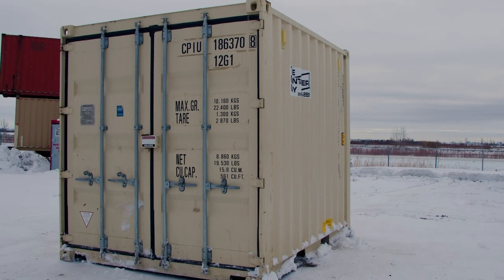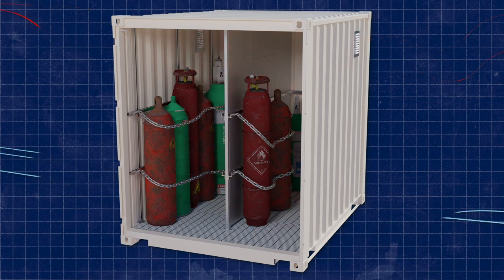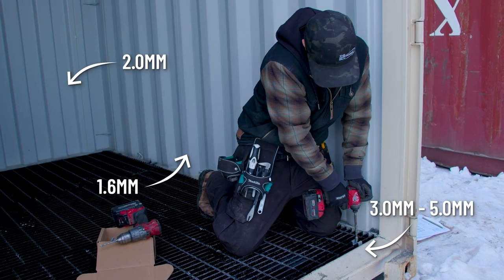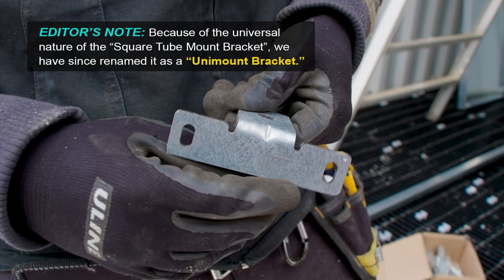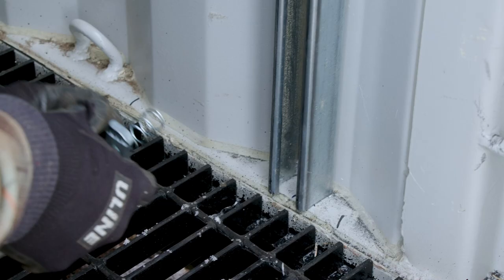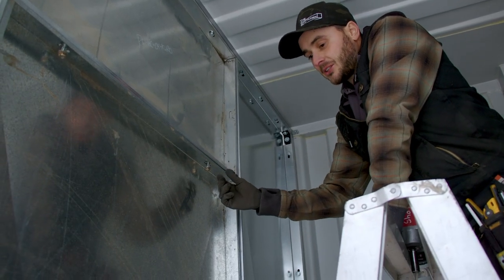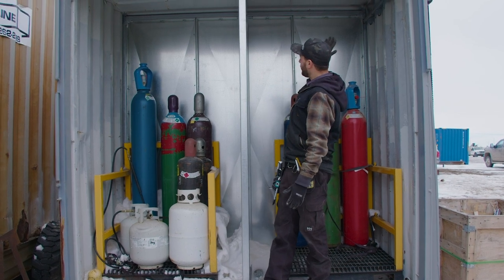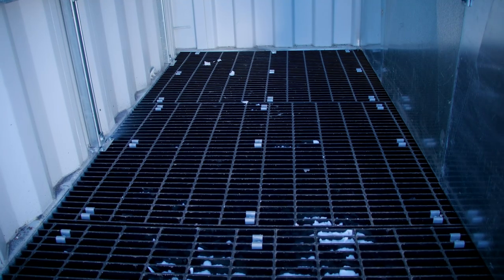We Modified a 10 Foot Shipping Container Into a Bottle Storage Shack!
Follow along as we modify this 10’ shipping container into a Bottle Storage Shack.

In this container modification, we will be replacing the wood floor with bar grating, installing strut channels along the wall, putting a partition wall down the middle, installing Big Air 45 vents, and then inserting slotted struts horizontally to hold the bottles in place against the wall.

Timestamps:
0:00 - Sea Can Modification Introduction
0:40 - Removing Wooden Floor
2:00 - Bar Grating Install
3:37 - Strut Channel Installation
6:35 - Partition Wall Install
9:17 - Bottle Storage Container Modification Walkthrough
10:10 - Conclusion

VENTILATION
Big Air 45 Vents:

SECURITY
Lock Box:
**Bolt-On Lock Box : http
s://amzn.to/4cOf6kZ